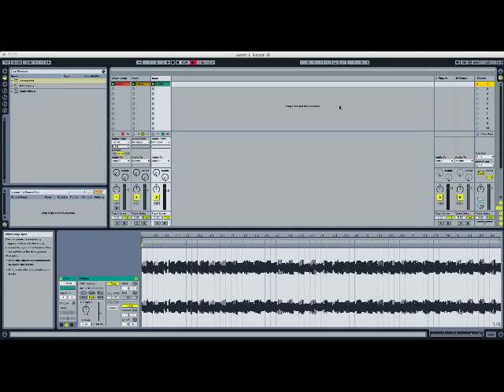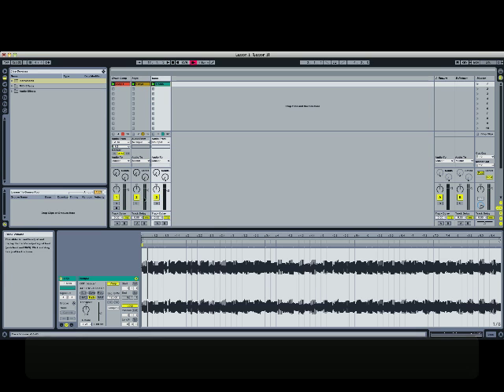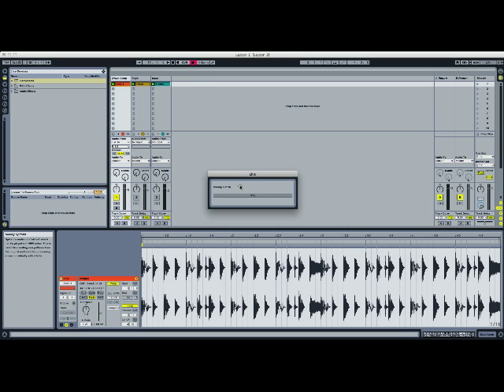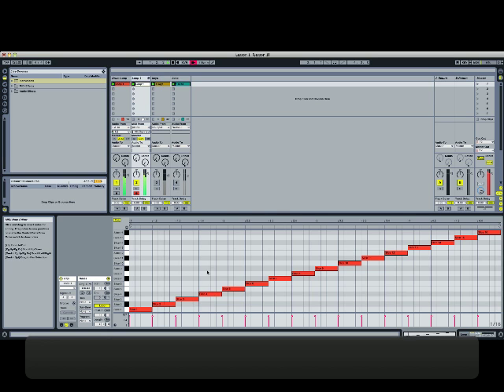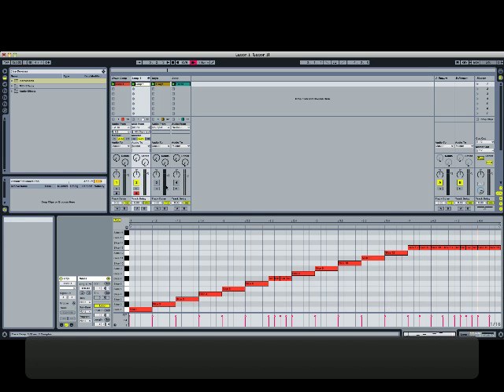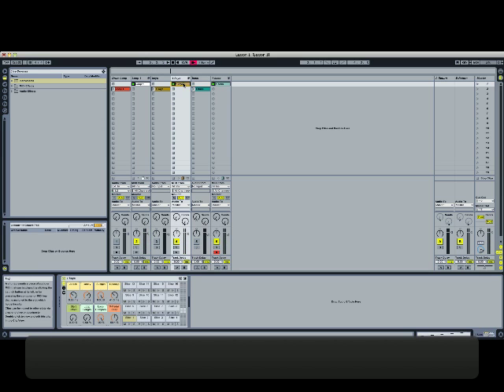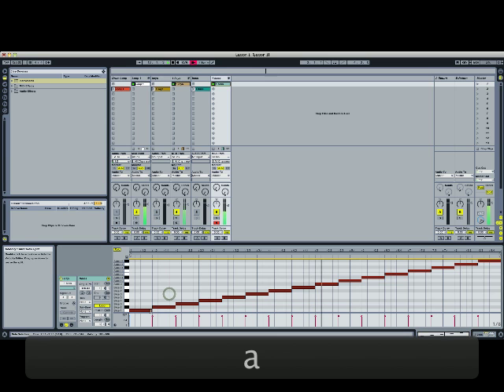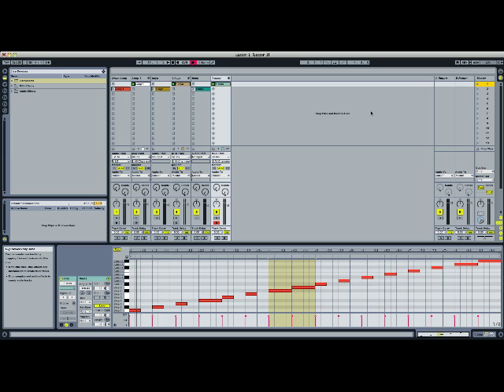Lesson 1: Slicing Audio with Ableton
Using Ableton Live's slicing algorithms to add variety to your beats.